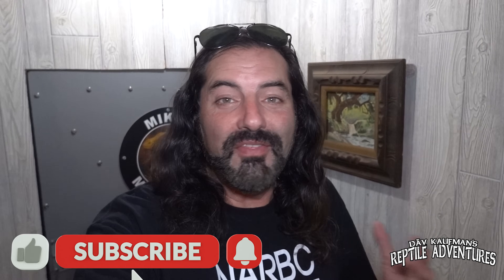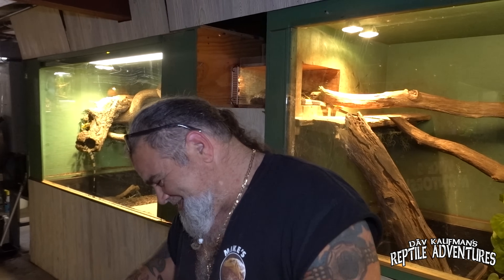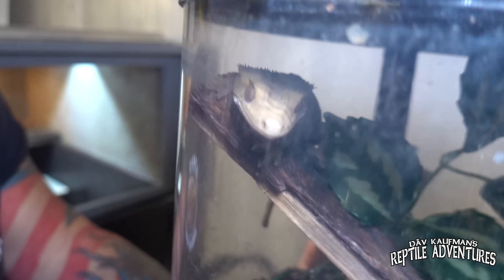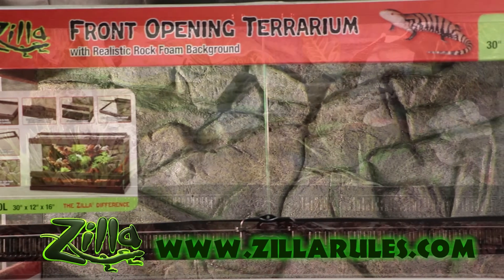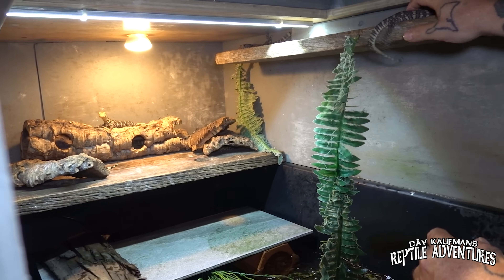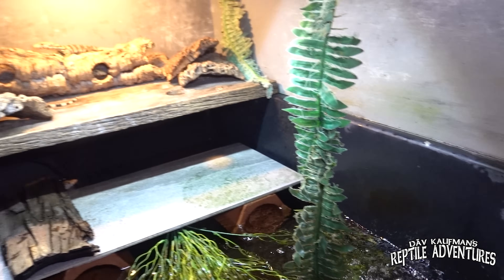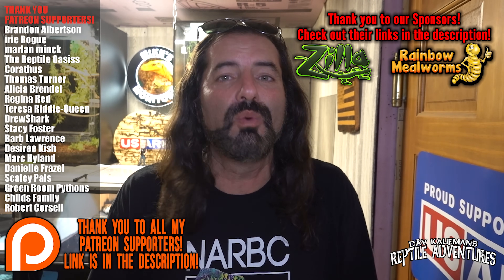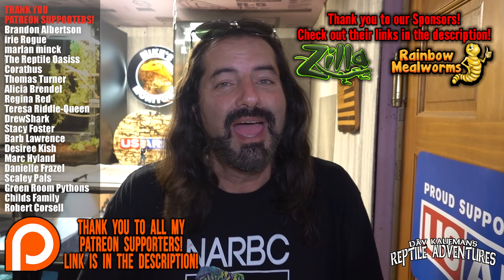MONITOR LIZARD REPTILE ROOM TOUR! (Return to Mike's Monitors)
When it comes to monitor lizards, there's few better than Mike's Monitors. Mike works with some of the rarest monitor lizards you can get, and in this reptile room tour, we are heading back for an update video to see Mike's emerald tree boas, monitor lizards...and the scariest crested gecko on earth!